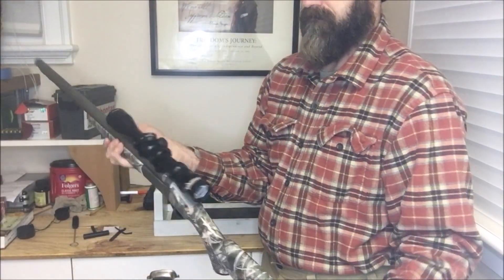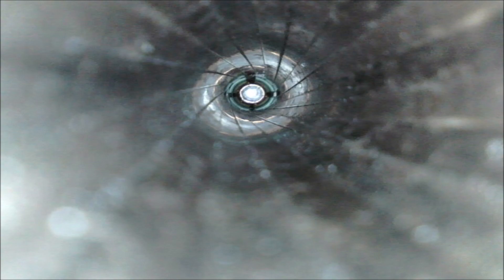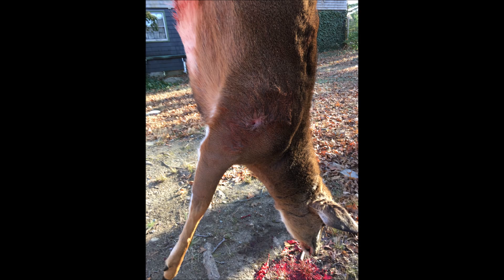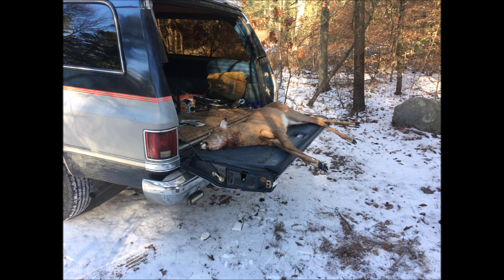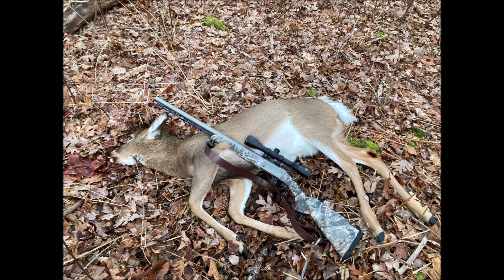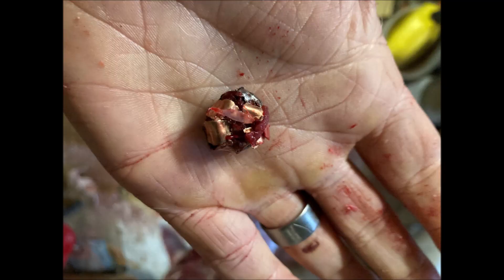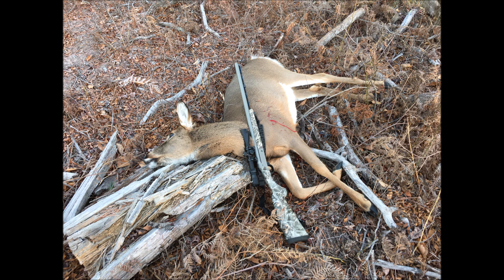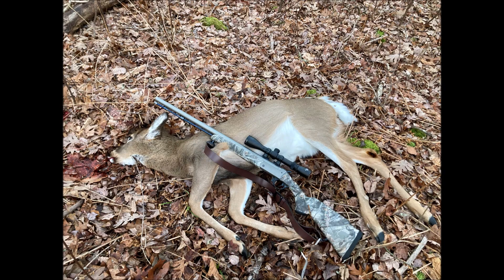50 Cal Sabot With Hornady 240 gr Bullet, comparing the terminal performance at 3 ranges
Today Nimrod will be comparing the terminal performance of 50 Cal. Sabot With Hornady  240 gr.  bullets at three different ranges on deer.  using his Traditions 50 caliber muzzleloader.  Yes the video shows the green sabot with a 44 caliber bullet. ,  but what was actually being used is the black sabot with a 45 caliber 240 gr. XTP bullet .  Nimrod has found that the 45 caliber bullet/sabot combination is more accurate.

Be advised this video does have graphic content if you're not comfortable where your dinner comes from ,  don't watch.